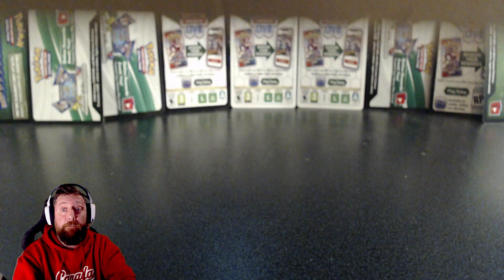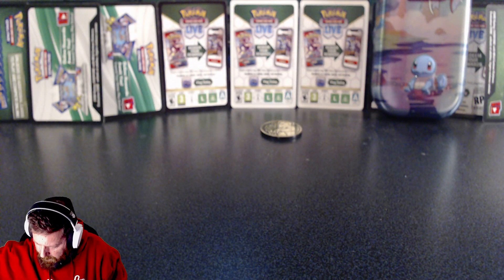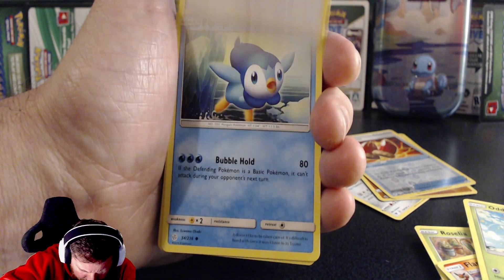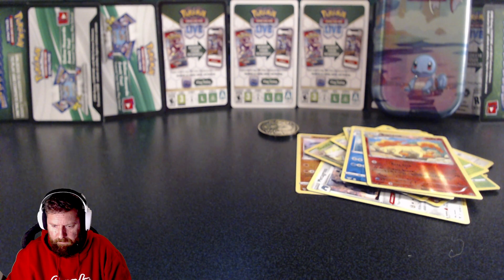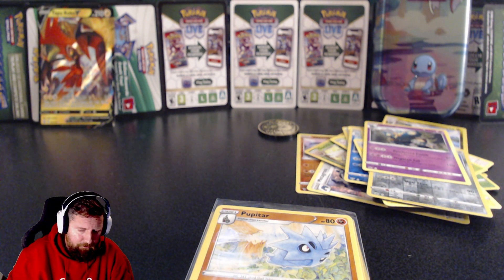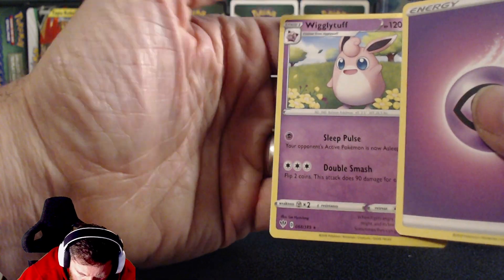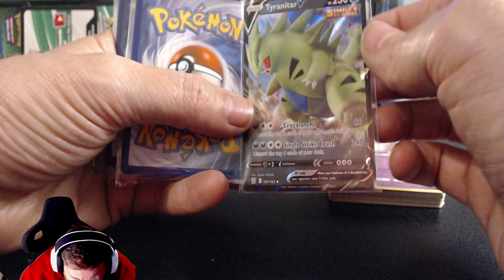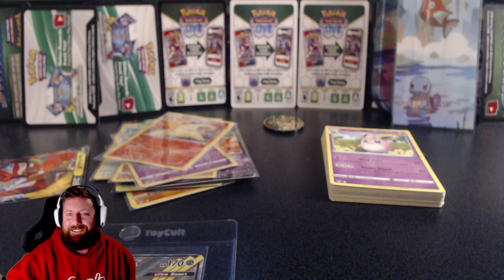Pokemon Mystery Bundle Purchase